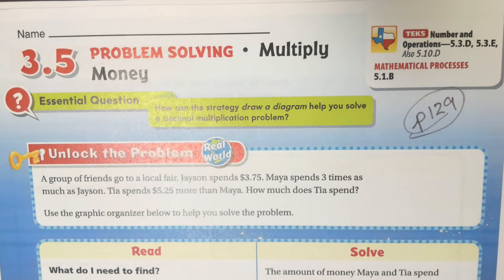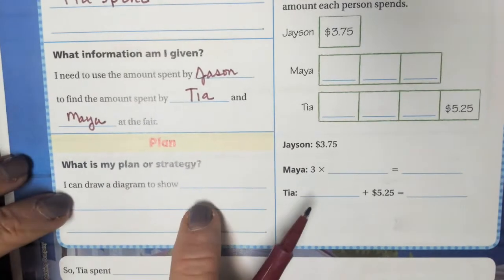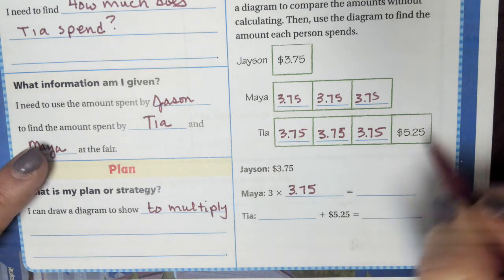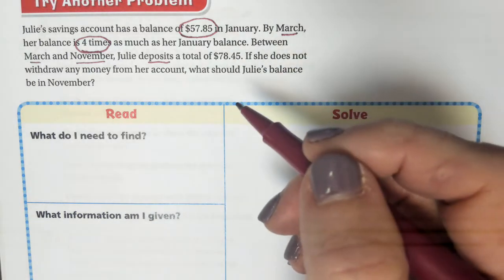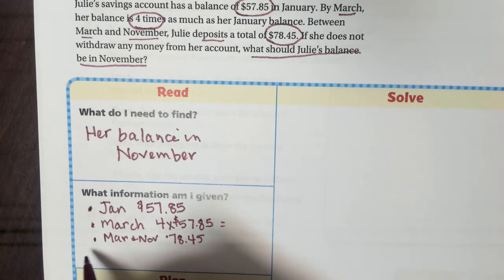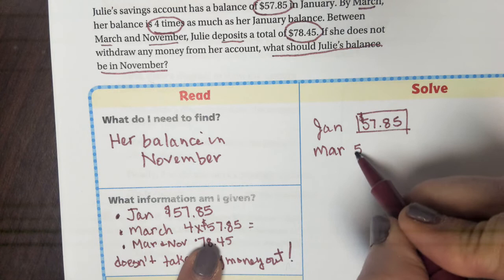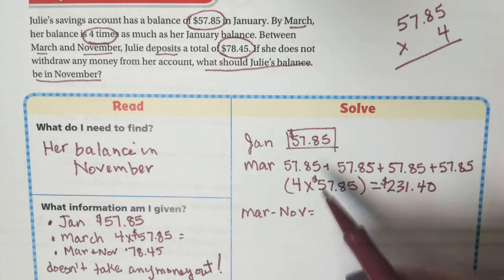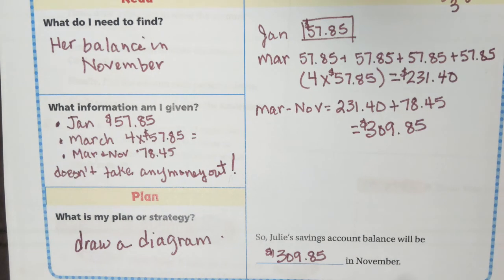3.5 Multiply Money 10/21/22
Use strip diagrams to help multiply money